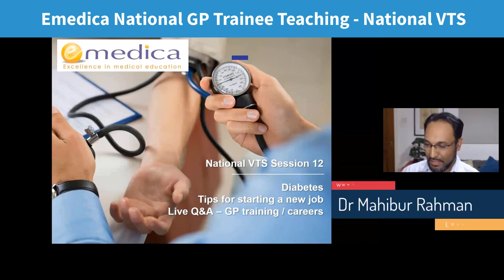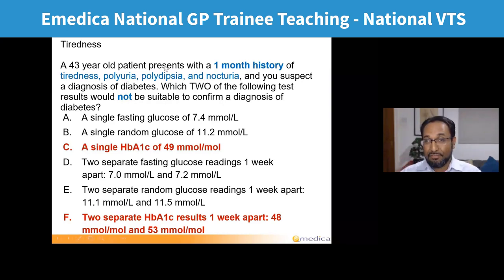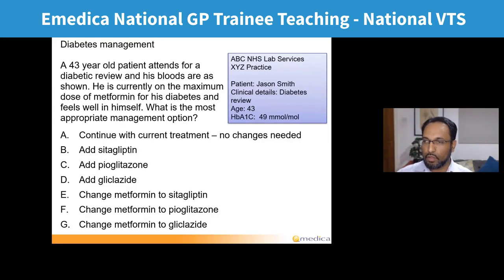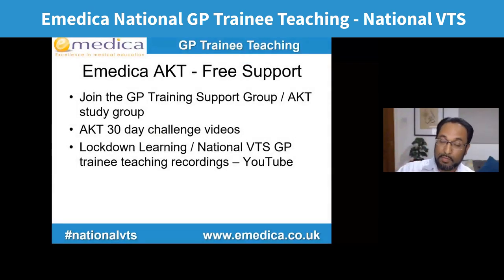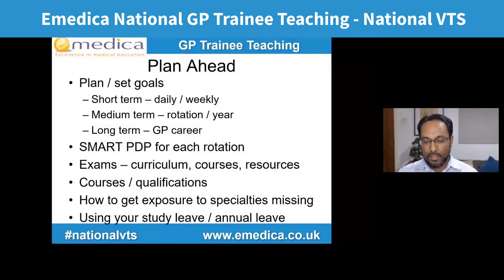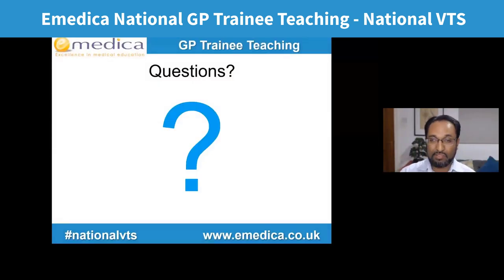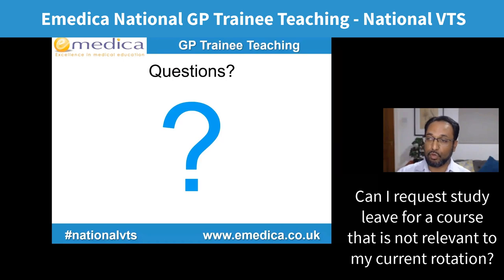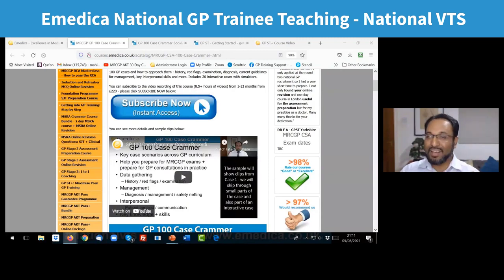GP Trainee Teaching - National VTS 12 - Diabetes, tips for starting a new job, GP training Q&A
Free monthly teaching session for GP trainees in ST1, ST2, and ST3 - open to doctors in any deanery.

GP 100 Case Crammer course - 100 cases for GP rotations / MRCGP